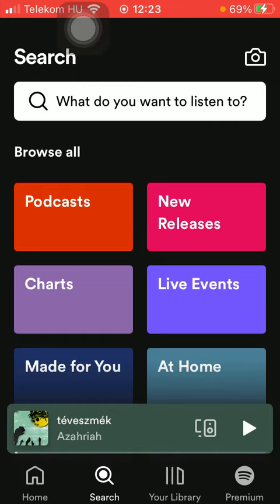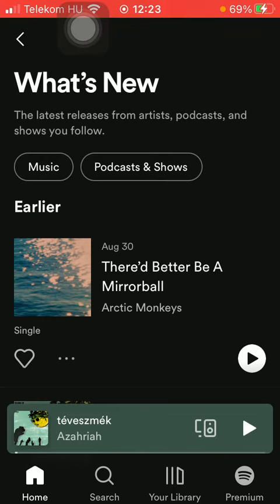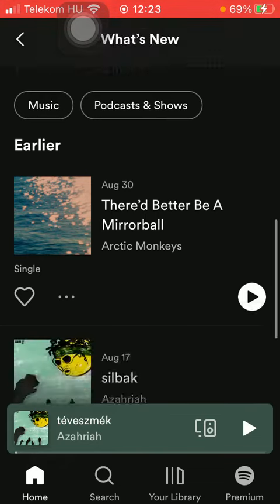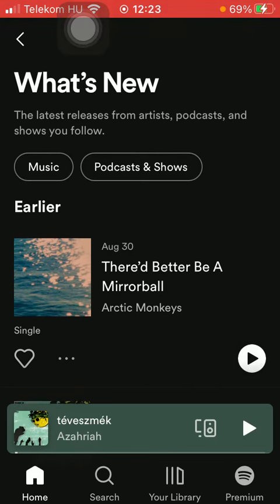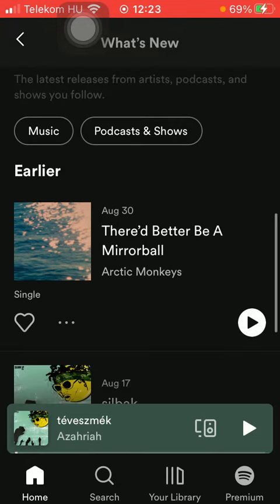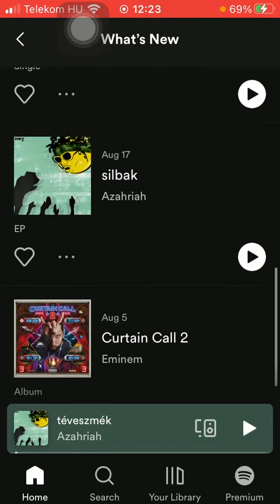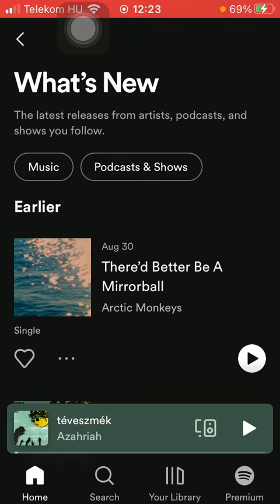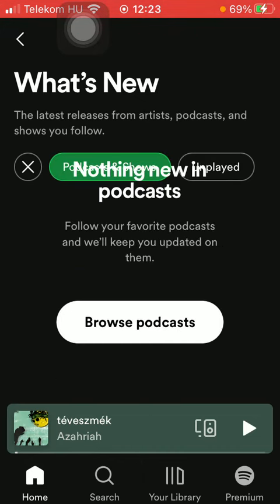How to check the new releases on Spotify? - Spotify Tips